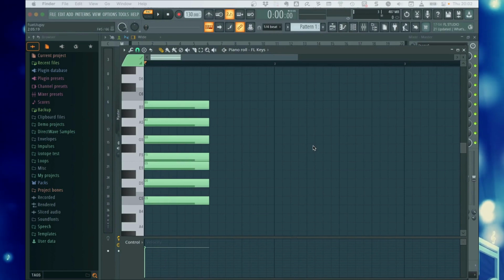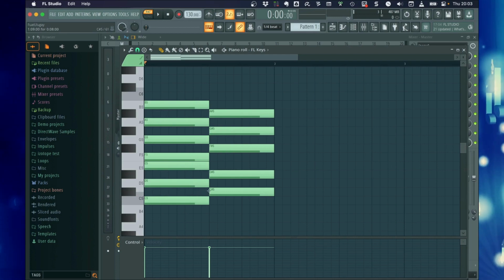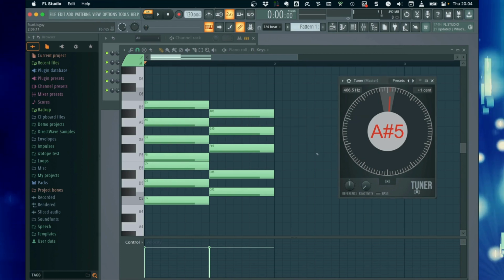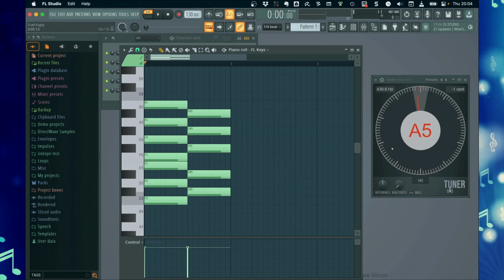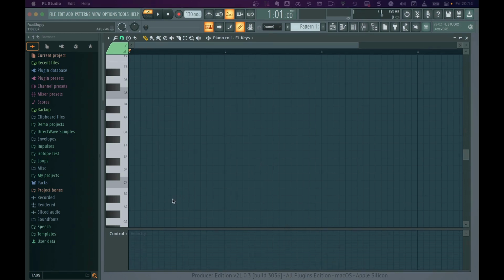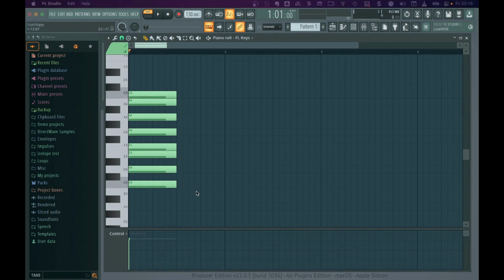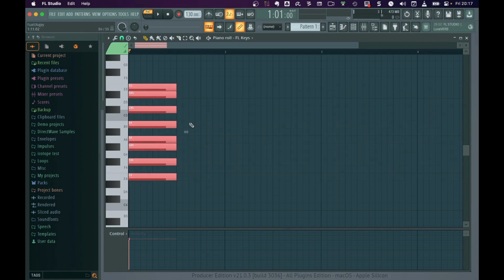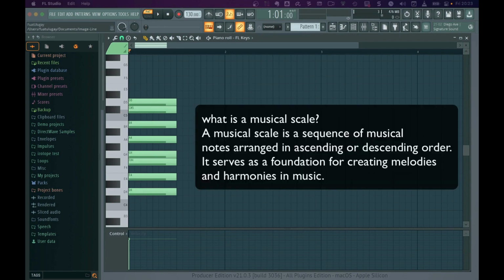Basic Music Theory Lesson 03-02 - Learn FL Studio (Tutorial 2023)🎼🎵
Basic Music Theory Lesson 03-01 - Learn FL Studio (Tutorial 2023)
In this lesson we start with music theory:
00:00 Introduction & Review previous lesson 03-01
00:45 Flats and Sharps
02:51 In Key
03:51 C Major Scale
04:23 Other major scales
05:35 Root note
06:24 What is next

We will continue in the next lessons with chords and minor scale.
We will also review what notes go well together and how to start easily with music ideas.